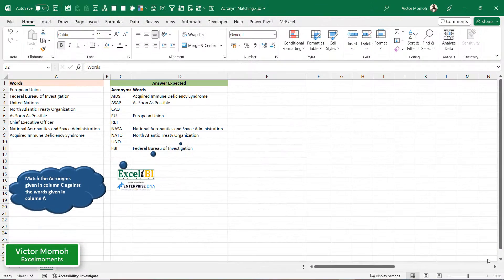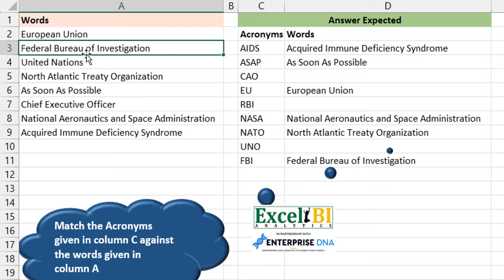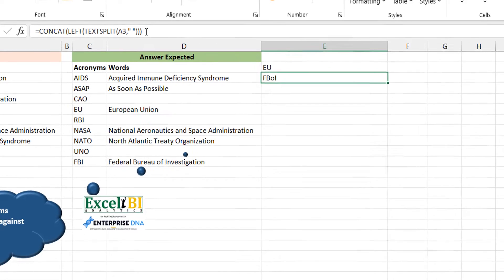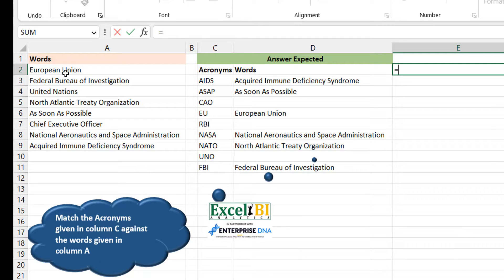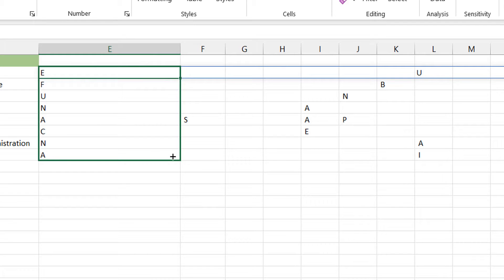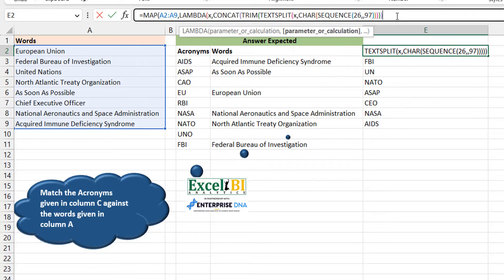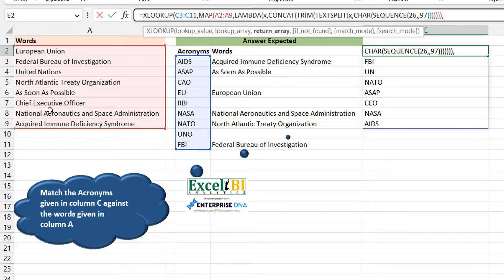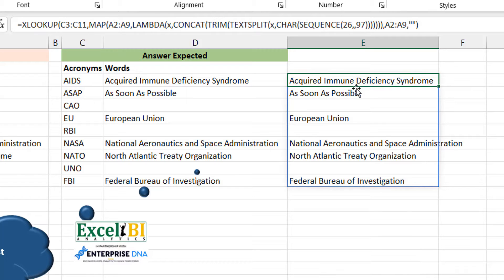Excel Challenge: Formulas to extract and match acronyms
Excel Acronym Matching: This video shows how to extract and match acronyms using Excel formulas. Not the hardest challenge, but the twist is when not all starting letters of words feature in the formula